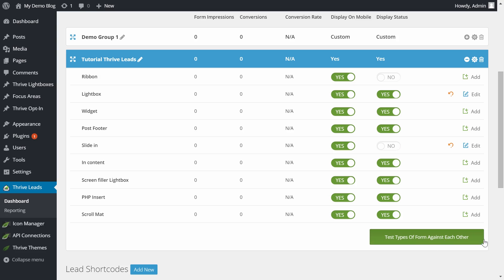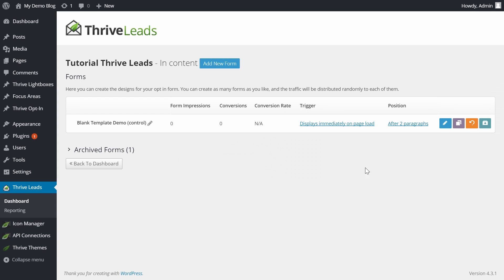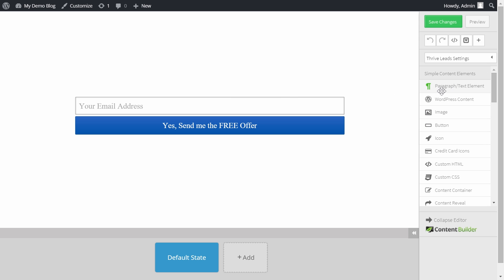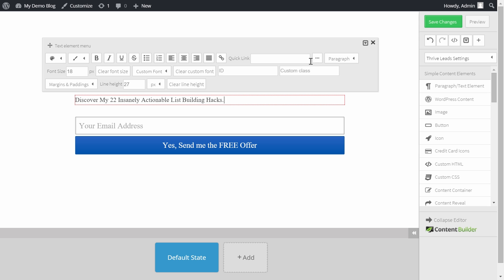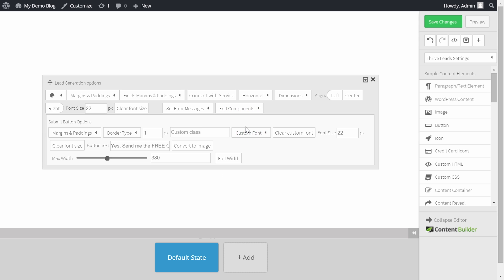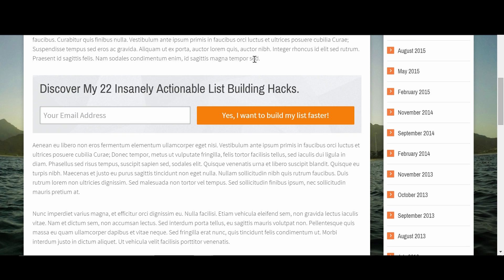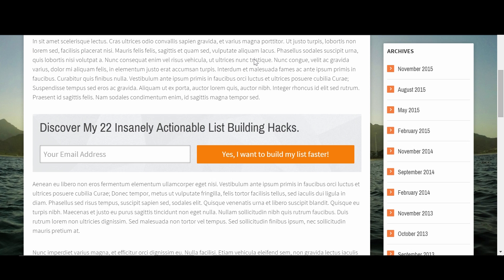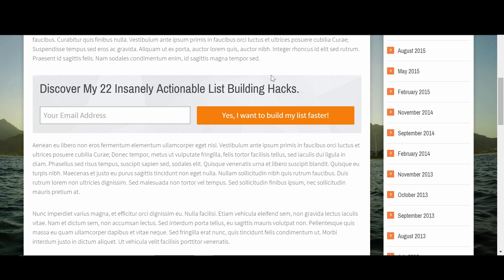New "Blank" Opt-in Form Templates in Thrive Leads for WordPress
We've added a new set of templates to Thrive Leads, which is ideal for DIYers